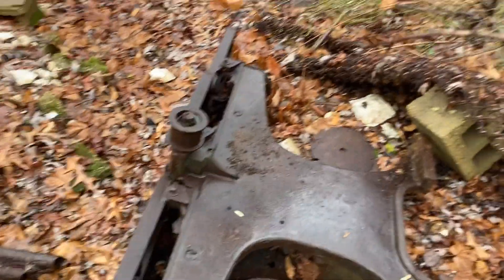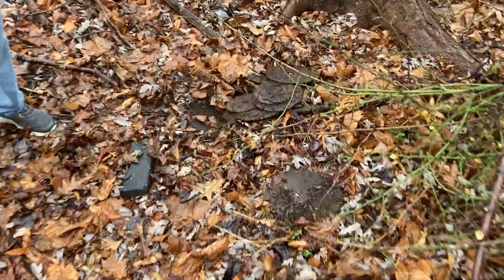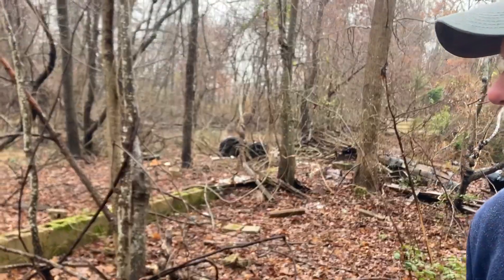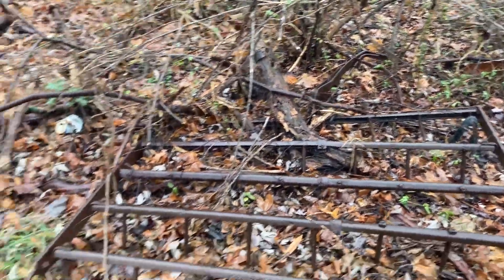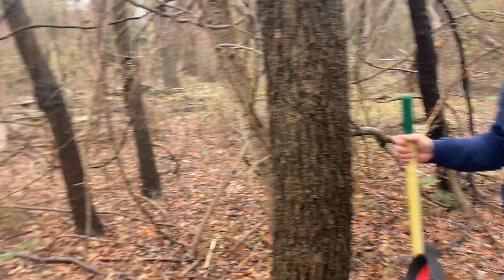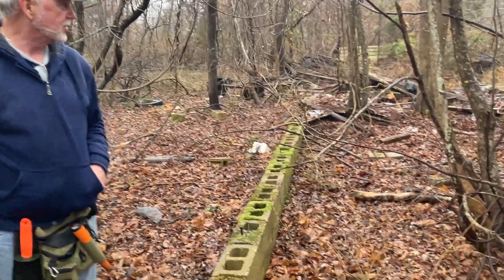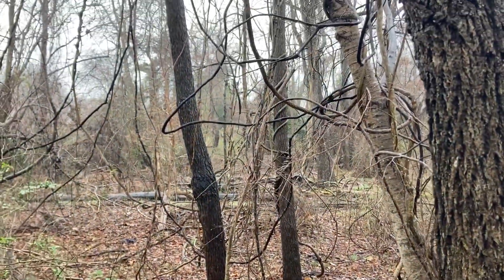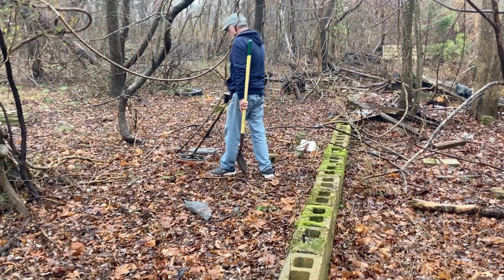Check Out This Old Find Metal Detecting In The Woods Around This Old 1700’s House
Another day for a chance to find some treasure. Join me on this adventure & let's see what we find next!